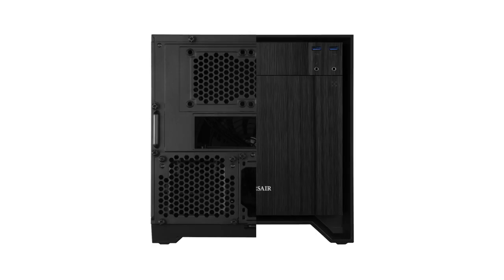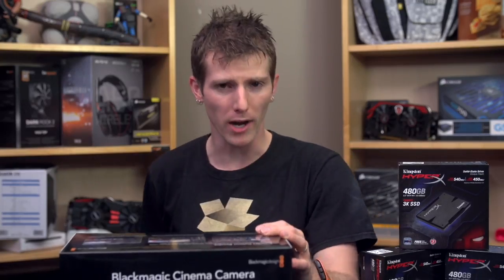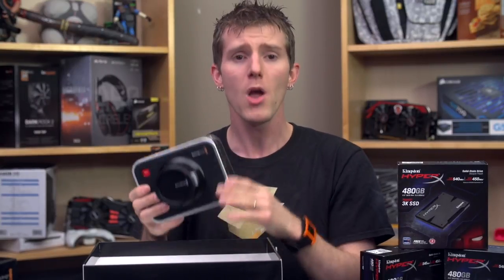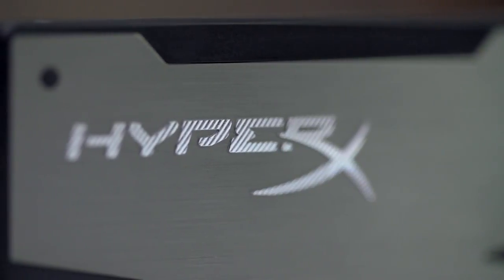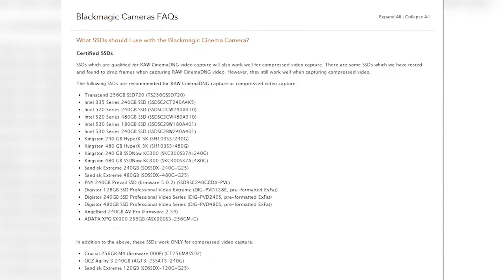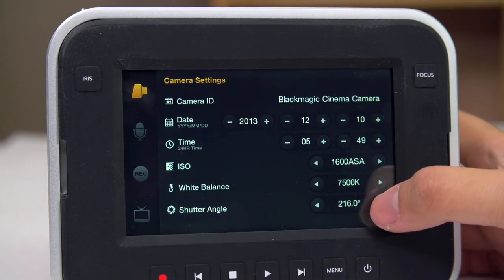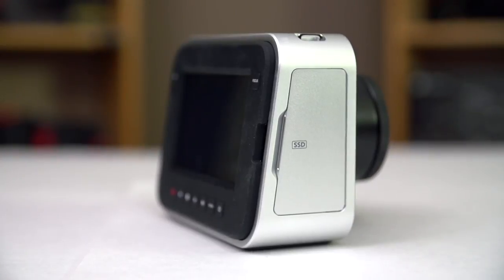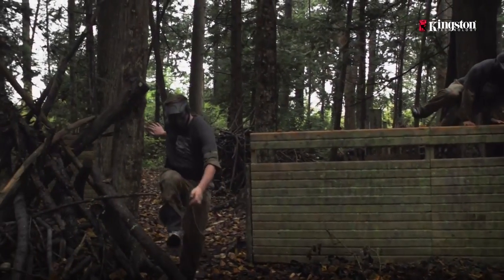Blackmagic Cinema Camera & Kingston HyperX 3K SSD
The Blackmagic Cinema 2.5K camera is our newest piece of equipment. If you liked the "HD-ness" of the latest WAN show, then I guess you already like it!

We went with Kingston HyperX 3K SSDs for our camera because they're on the validated list. Sandforce-based drives are perfect for use with this camera because of their strong write speeds and great performance with highly compressible data.